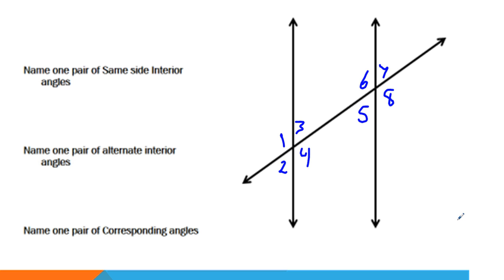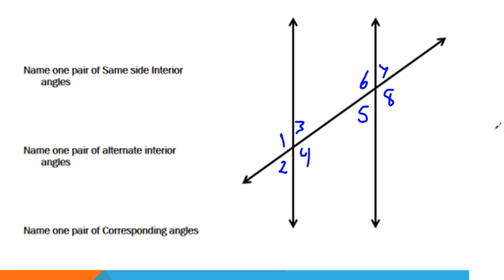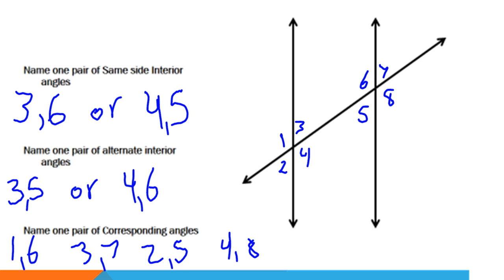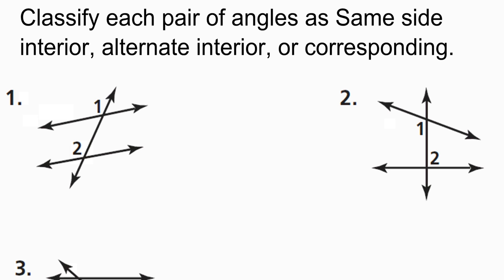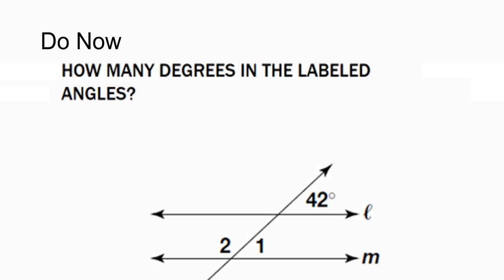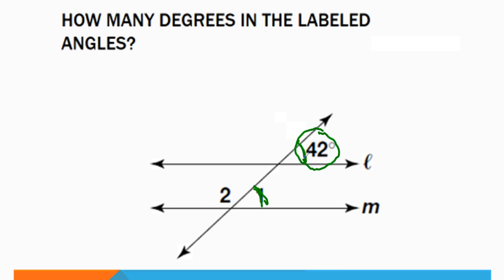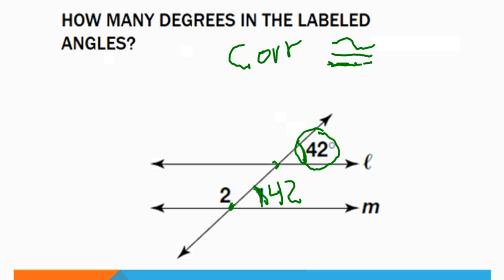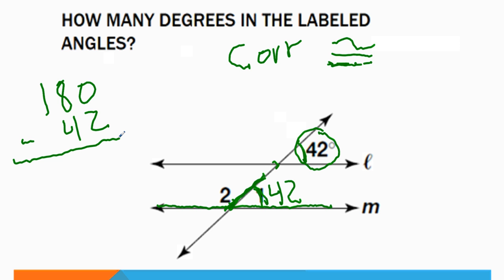Chapter 3: Parallel lines and angle pairs Part 2